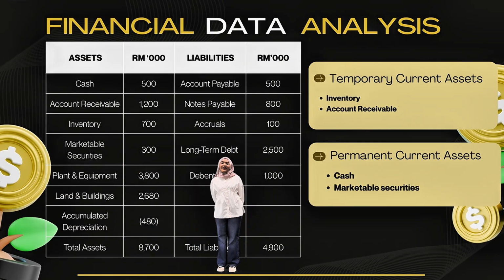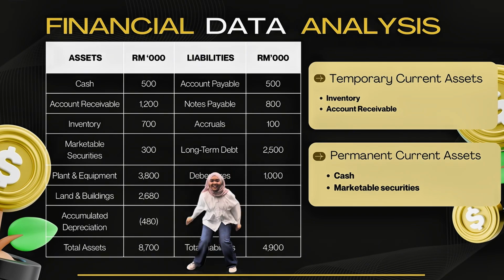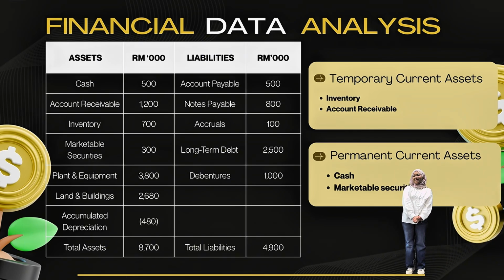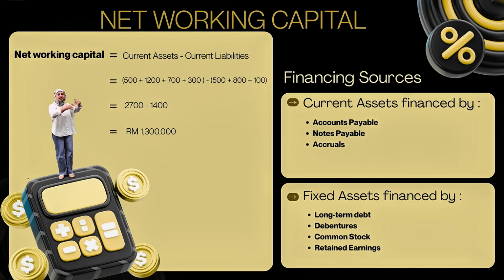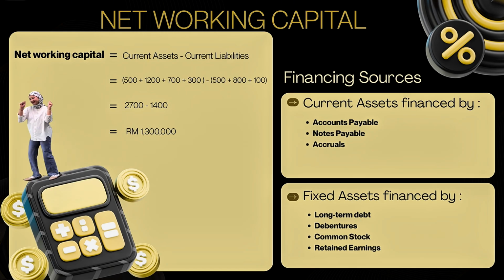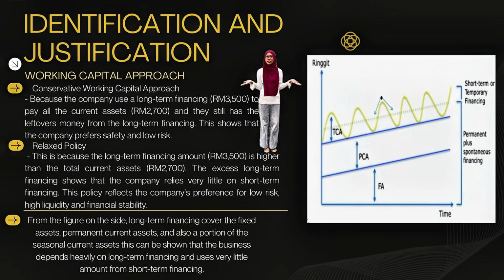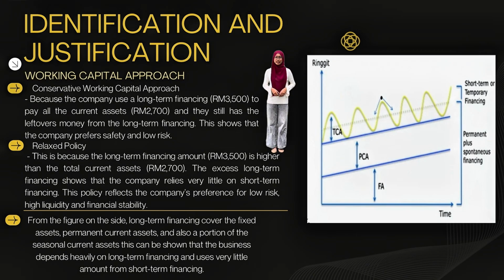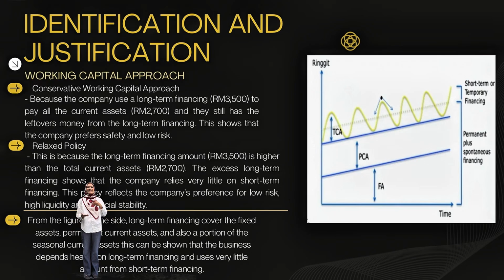FIN242 | BA1193F | GROUP 5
BA1193F | GROUP 5

FARHA ALLYNA BT MOHD FAIZUL 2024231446
ROSYAZWA NURISYA BT MOHD ROSMIZAN 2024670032
ALYA UMAYRAH BT HAFIZ @ MOHD HAFIZ 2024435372
SARA NURBATRISYIA BT AZIZUL 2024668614
NUR SYUHAIDAH AMIRAH BINTI NORAZLAN 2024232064